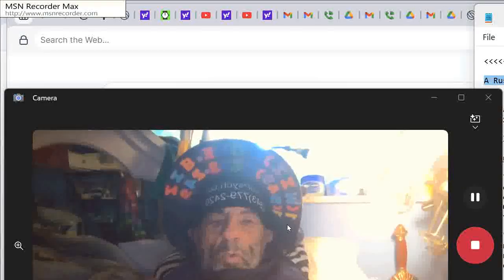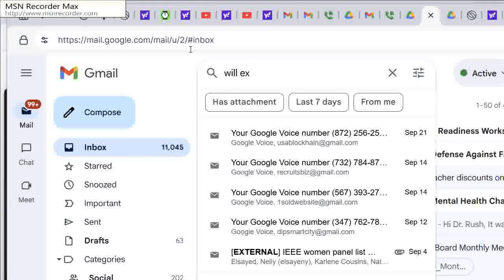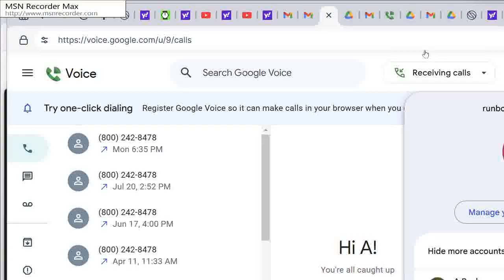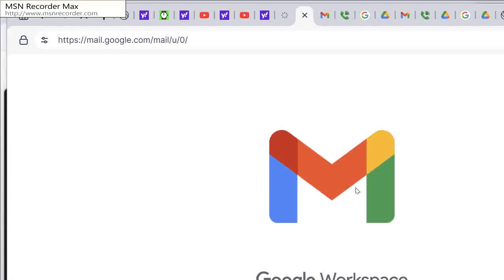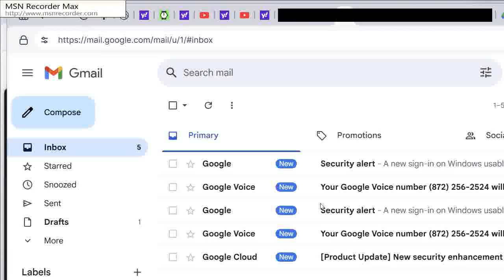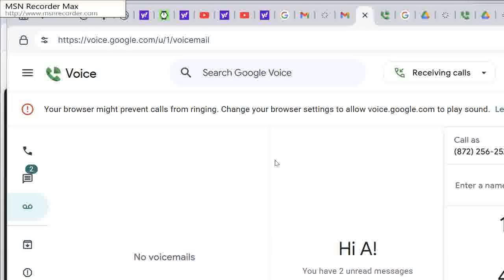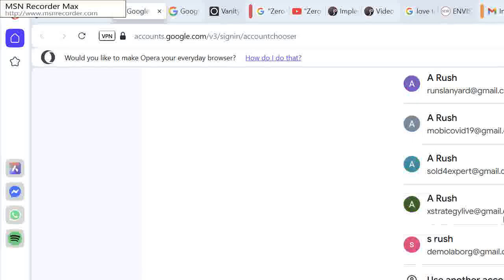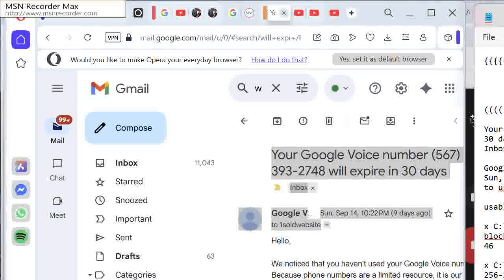(305)OnTrial.co=(305)668-7245 A Rush's Live Broadcast _Expert-Witness_Litigation